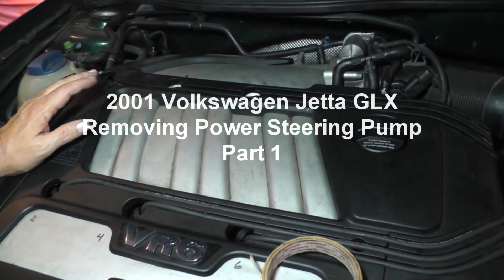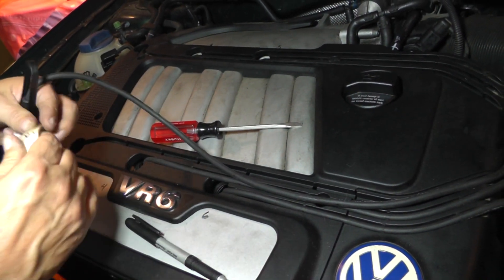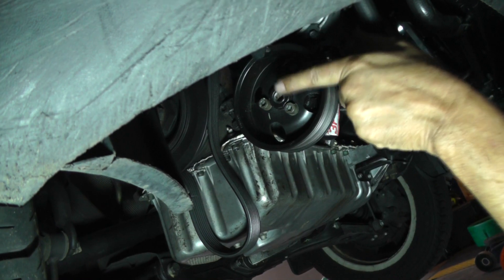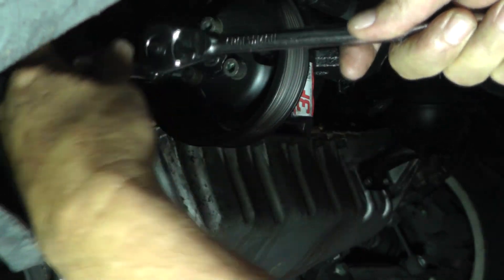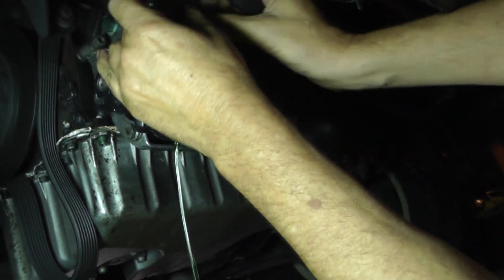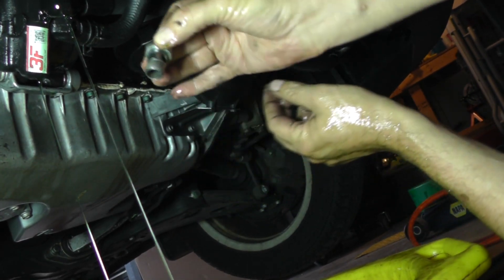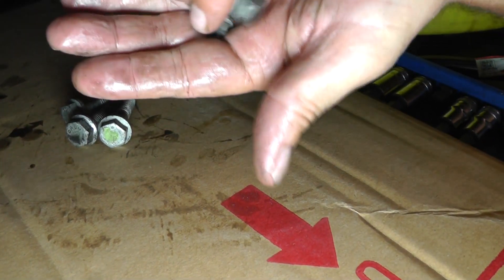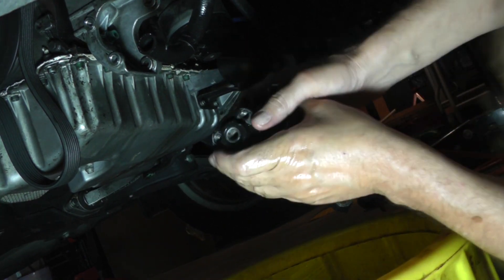Volkswagen Jetta Removing Power Steering Pump Part 1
In this video, the power steering pump is removed from a 2001 Volkswagen Jetta GLX. The second video will show the installation of a new pump.